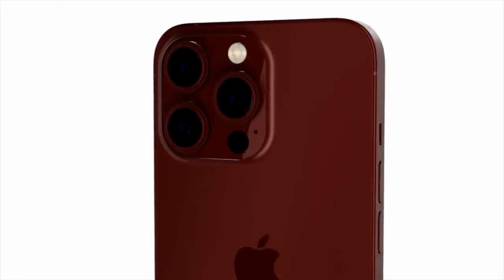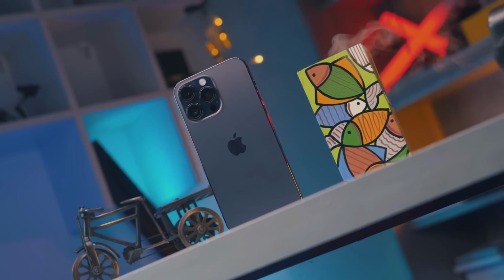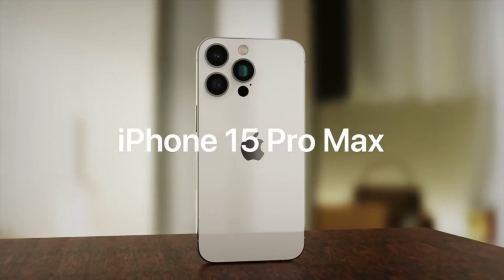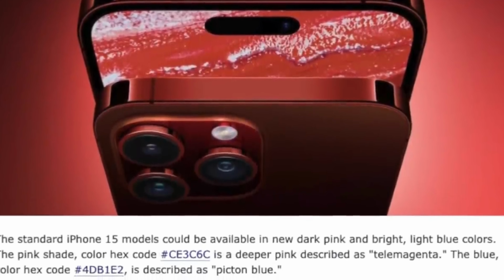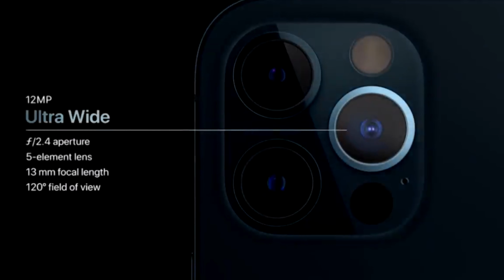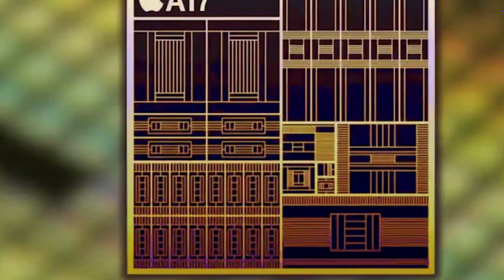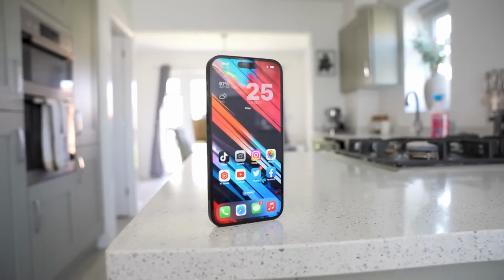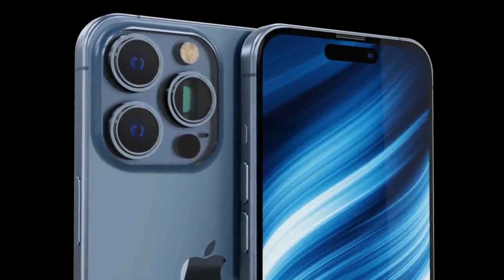The Futuristic iPhone 15: Unveiling the Next Level of Innovation | Craziest iPhone 15 of 2023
With the introduction of the iPhone 15, iPhone 15 Plus, iPhone 15 Pro, and iPhone 15 Pro Max in 2023, Apple will maintain its four-iPhone range. The iPhone 15 Pro models, like the iPhone 14 Pro variants, will contain features that are not present in the iPhone 15 devices that are more reasonably priced.
This summary summarizes all of the information that has been leaked regarding the iPhone 15 Pro and Pro Max. The iPhone 15 Pro is anticipated to be 6.1 inches in size, while the iPhone 15 Pro Max, which will be identical to the iPhone 14 Pro versions, will be 6.7 inches.

With Apple offering slimmer, curved bezels and a new titanium chassis, it appears that the iPhone 15 Pro versions will have an updated aesthetic. Additionally, a revamped "mute" button that might really function as an Action button like to the Action button on the Apple Watch Ultra is anticipated from Apple. The present mute switch will be replaced with the mute button.
The iPhone 15 Pro and Pro Max will be the only devices to use the newer 3-nanometer A17 processor; all other iPhone 15 models will continue to use the A16 chip seen in the iPhone 14 Pro and Pro Max. The Dynamic Island and the switch from Lightning to USB-C will be present on all iPhone 15 models, but the iPhone 15 Pro range will also include an improved USB-C connection with USB 3.2 or Thunderbolt 3 transfer rates.

The A17 processor is anticipated to come with more RAM, although all iPhone 15 models will use the same 5G Qualcomm modem chip for connection. With the exception of one significant difference—the telephoto camera lens—the iPhone 15 Pro and Pro Max will mostly have the same features.